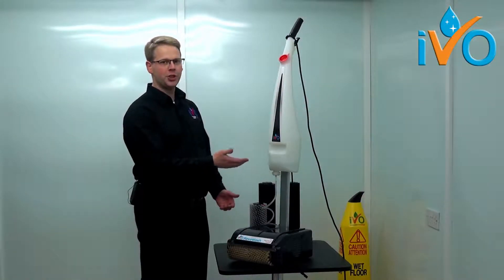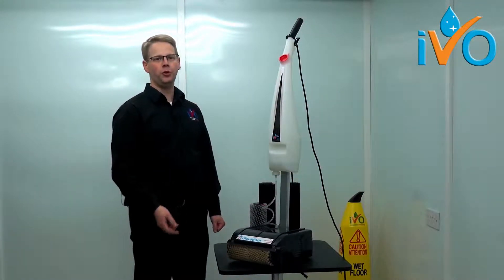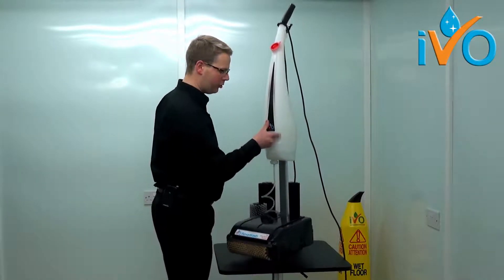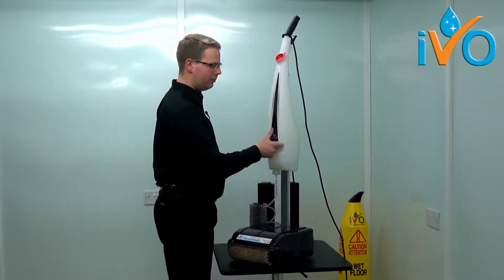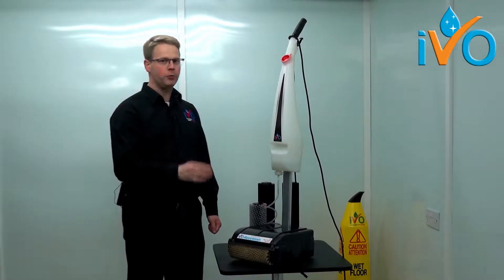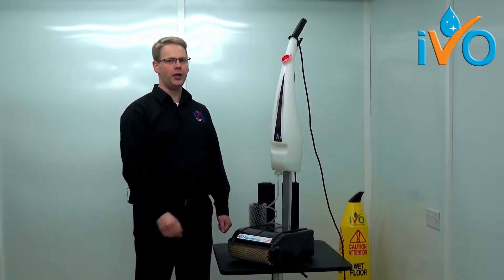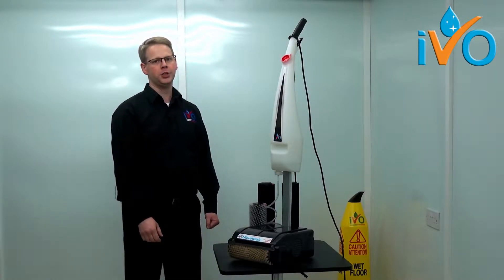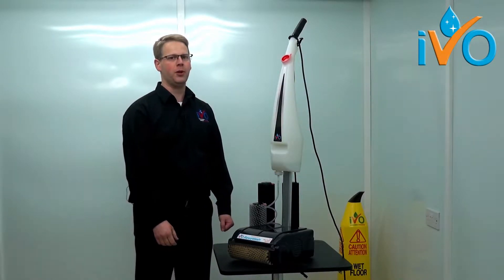The light weight floor scrubber - RovaWash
The iVo RovaWash is a breakthrough new floor cleaning machine this is effective on hard floors and carpets.  Excellent for entrance matting, stairs, small floor areas etc.  Simple to use, extremely light weight and incredibly effective!  Available in 250mm and 350mm versions, you’re covered for all areas!  This really is commercial cleaning power at its best.